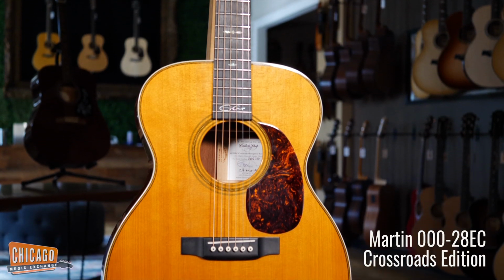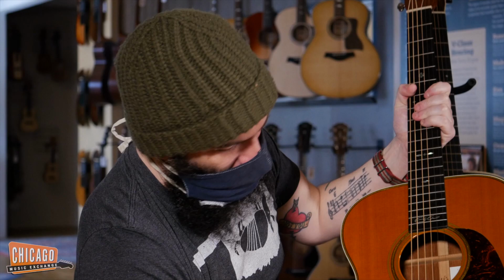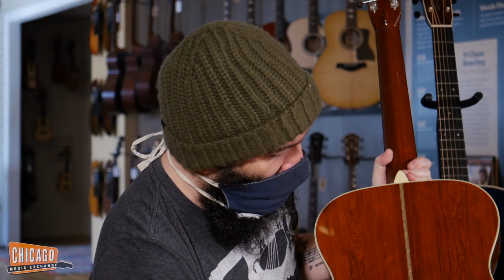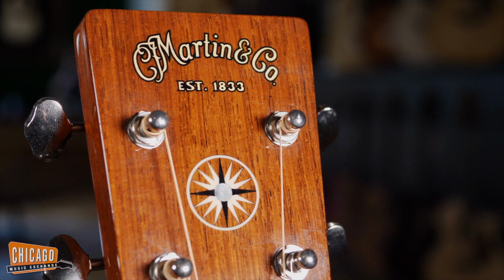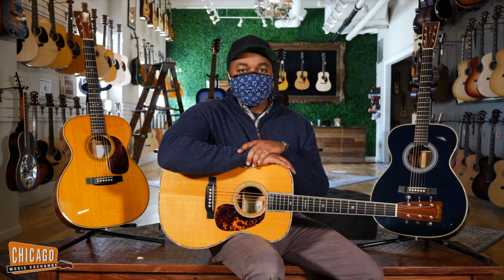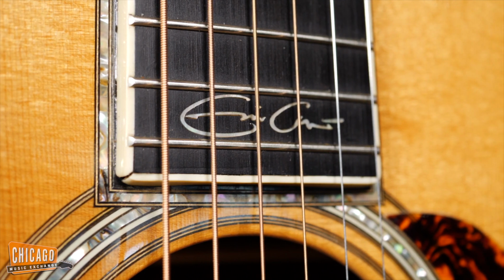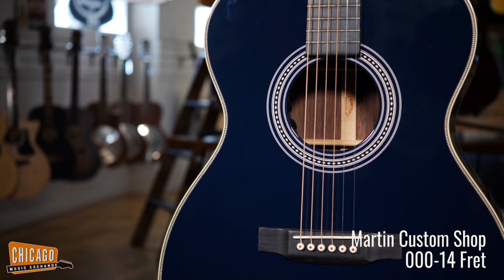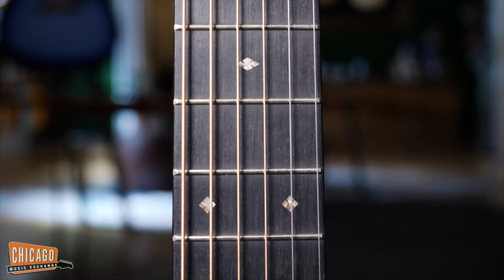Martin Custom Shop Eric Clapton Guitars | CME Gear Demo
How’s this for a full English breakfast? Three Martin Custom Shop Eric Clapton models (ok, well, two Martin Custom Shop Eric Clapton models and one Martin Custom Shop Eric Clapton type), all lovingly enlivened by the CME Acoustic team. And we’ve got to slow-hand it to them. They make this 000-28EC Crossroads Edition, Japanese-market 000-42ECJ, and 000-14 Fret sound just like Sir Eric himself.

Eric Patrick Clapton, CBE (born 30 March 1945) is an English rock and blues guitarist, singer, and songwriter. He is the only three-time inductee to the Rock and Roll Hall of Fame: once as a solo artist and separately as a member of the Yardbirds and of Cream. Clapton has been referred to as one of the most important and influential guitarists of all time. Clapton ranked second in Rolling Stone's list of the "100 Greatest Guitarists of All Time" and fourth in Gibson's "Top 50 Guitarists of All Time". He was also named number five in Time magazine's list of "The 10 Best Electric Guitar Players" in 2009.

After playing in a number of different local bands, Clapton joined the Yardbirds in 1963, replacing founding guitarist Top Topham. Dissatisfied with the change of the Yardbirds sound from blues rock to a more radio-friendly pop rock sound, Clapton left in 1965 to play with John Mayall & the Bluesbreakers, with whom he played on one album. After leaving Mayall in 1966, he formed the power trio Cream with drummer Ginger Baker and bassist Jack Bruce, in which Clapton played sustained blues improvisations and "arty, blues-based psychedelic pop". After Cream broke up in November 1968, he formed blues rock band Blind Faith with Baker, Steve Winwood, and Ric Grech, recording one album and performing on one tour before they broke up, leading Clapton to embark on a solo career in 1970.

More Gear Demos!

Featuring Karl Neurauter, Josh Dugue and Tristan Huygen.